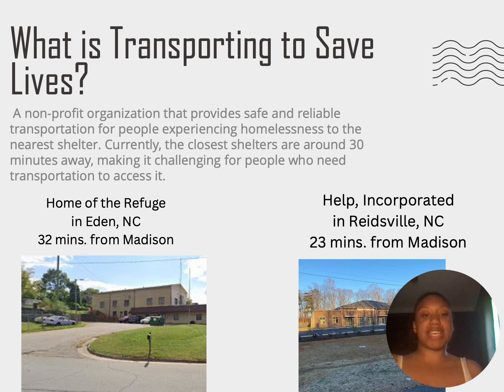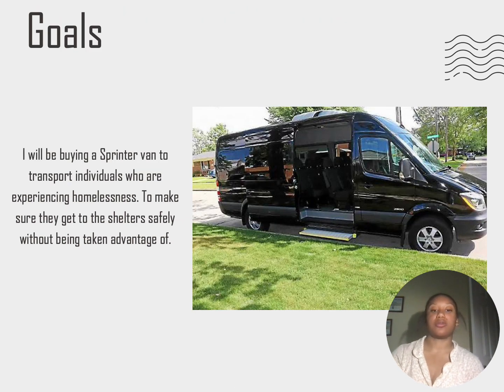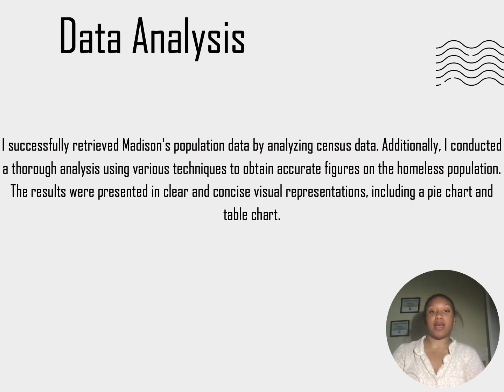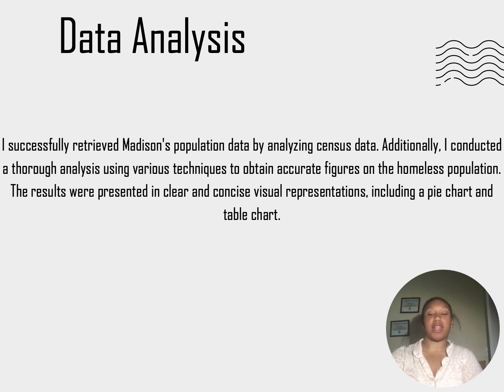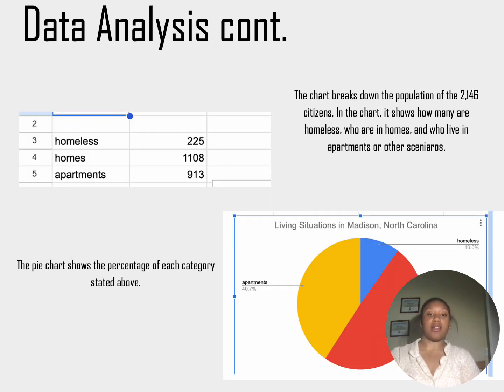Transporting to Save Lives in Madison, NC